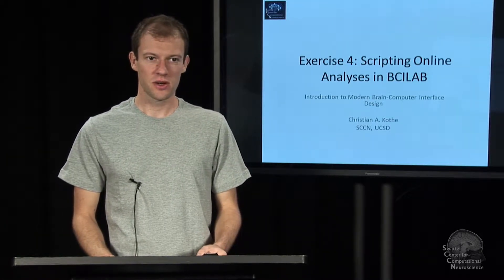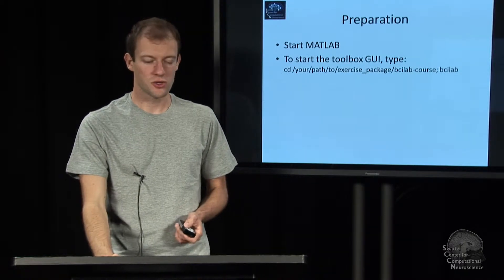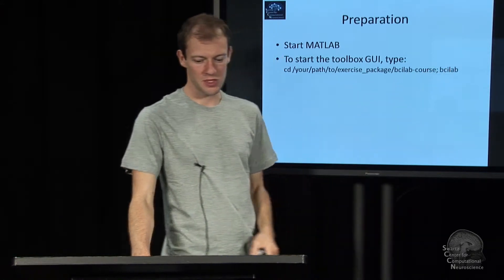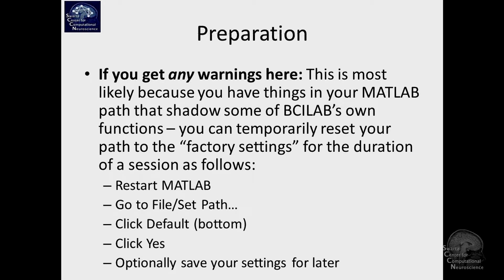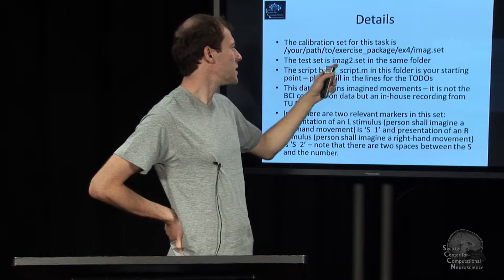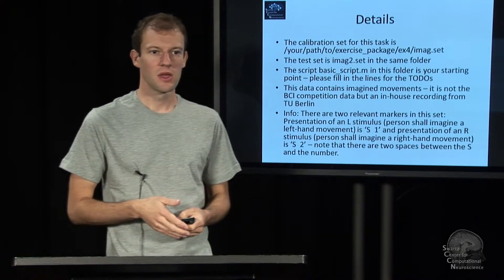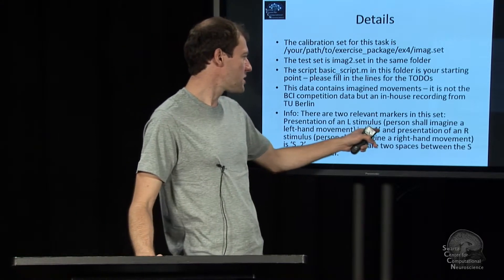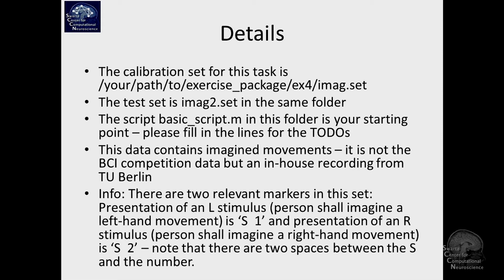Exercise 4 Scripting Online Analyses in BCILAB